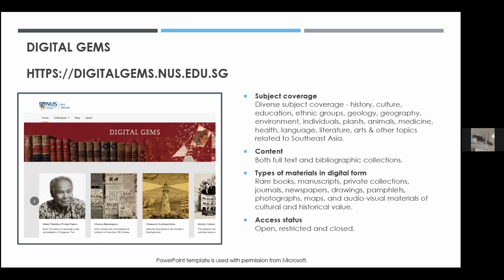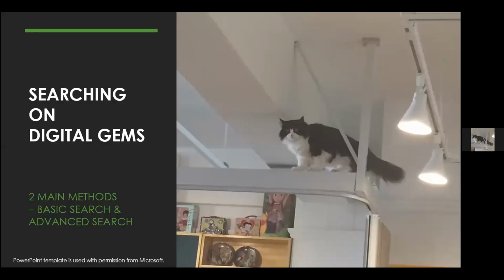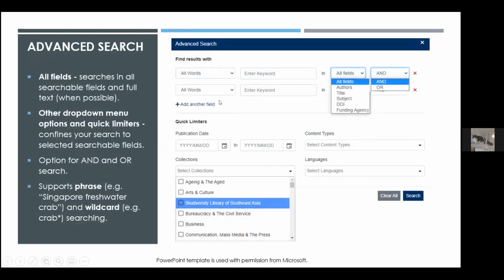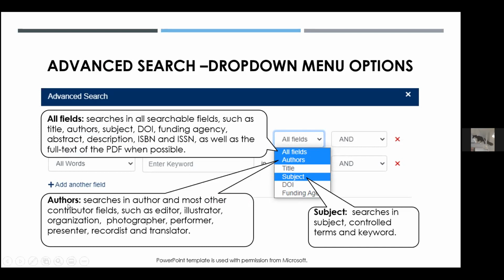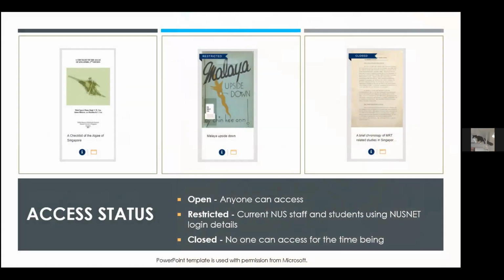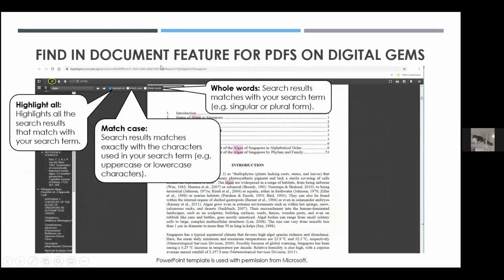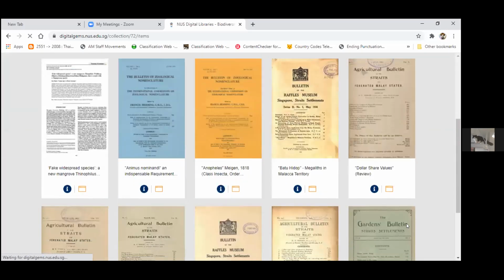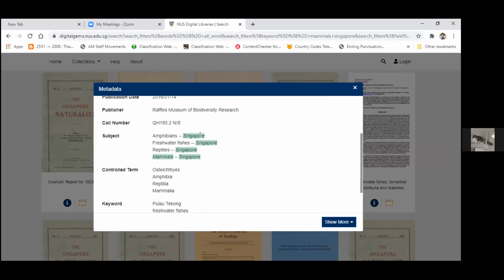RU Mini: Fishing for Biodiversity Info in Digital Gems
Digital Gems contains a vast collection of Southeast Asia's rare, historical resources in digital format. Discover how you can search for materials with biodiversity content in Digital Gems.